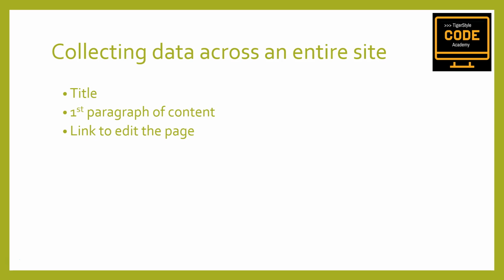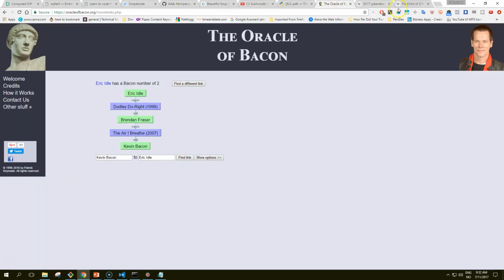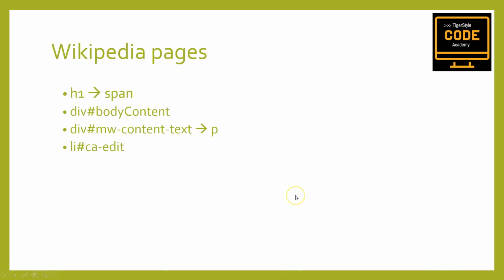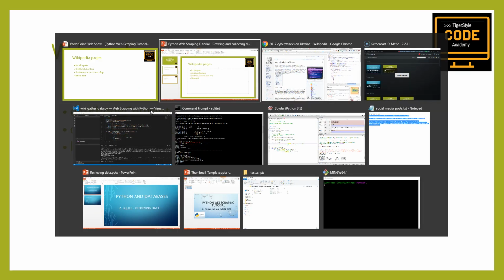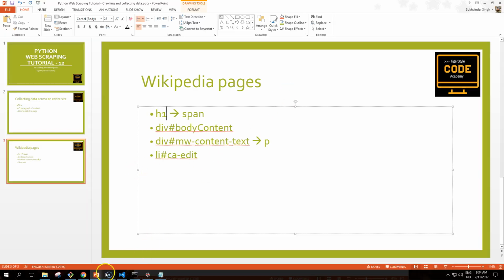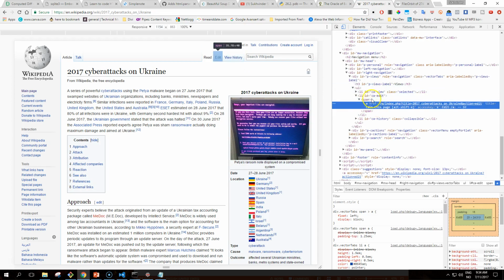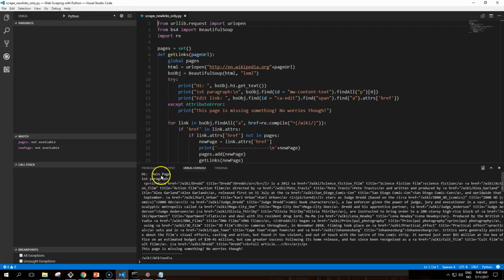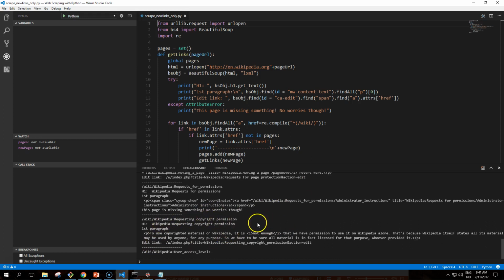Python Web Scraping Tutorial 12– Crawling and collecting data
In order to make web crawlers useful, we need to be able to do something on the page while we're there. Let's look at how to build a scraper that collects some data on the page we are traversing.